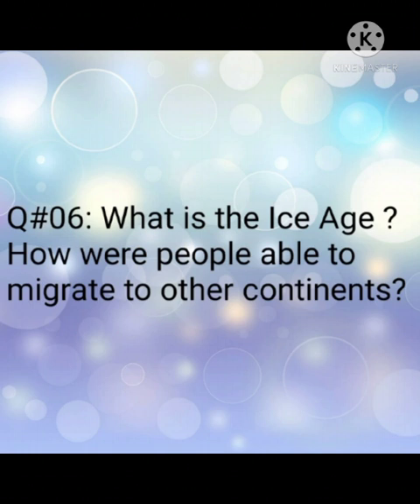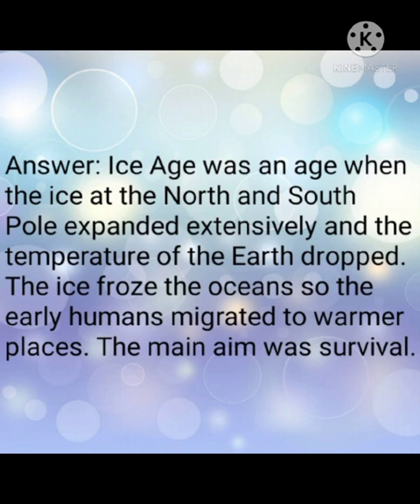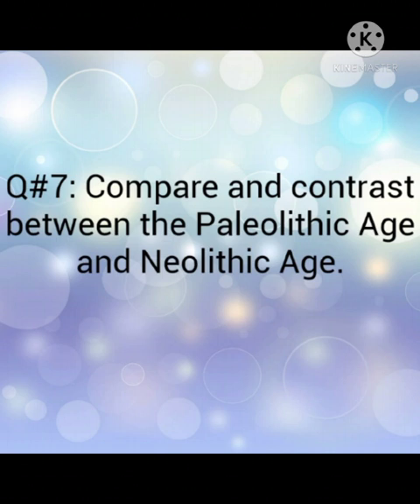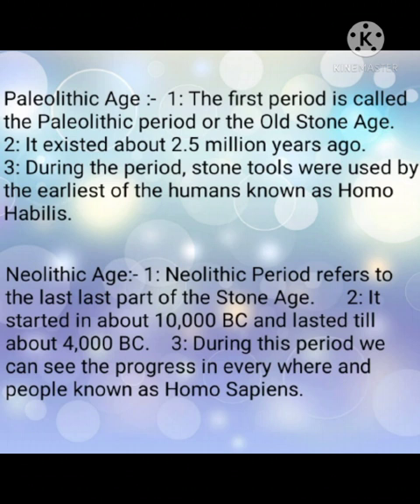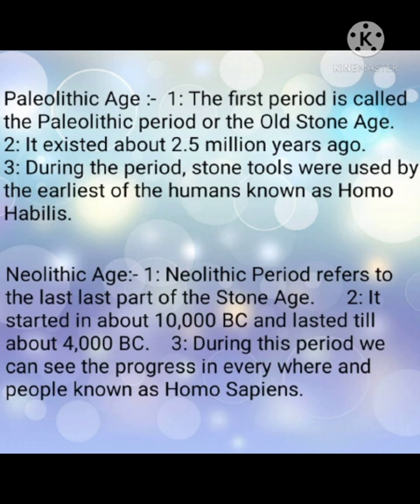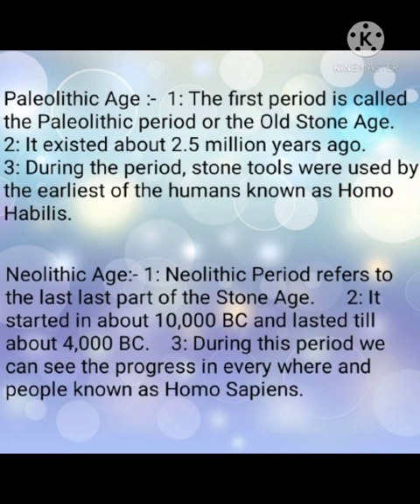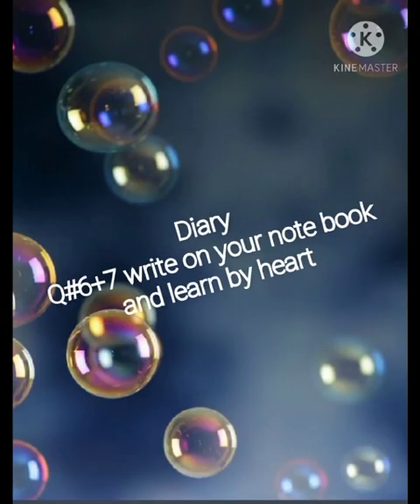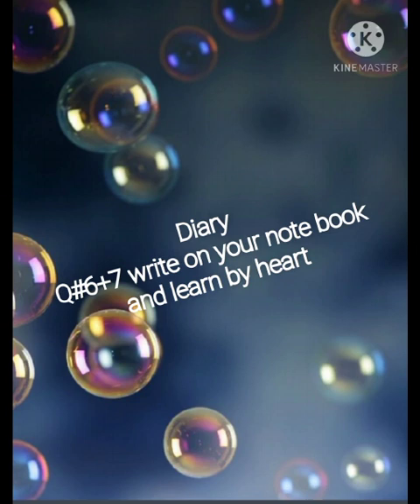6 class video 5